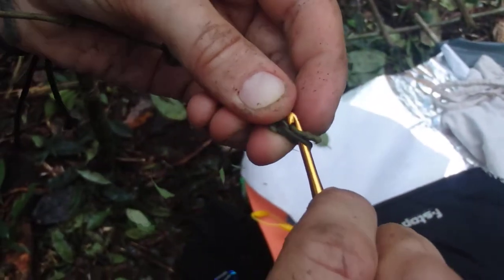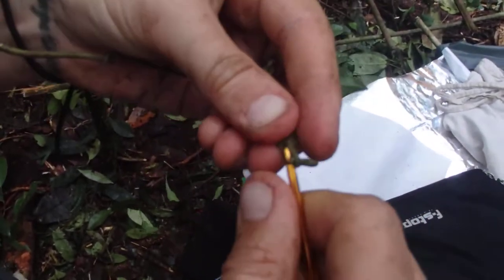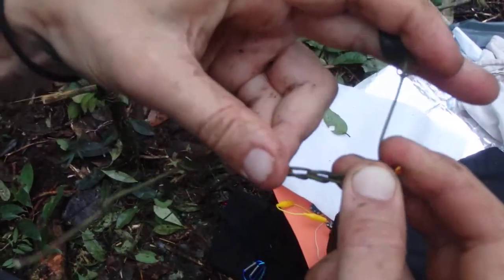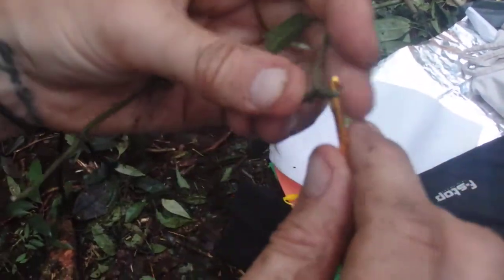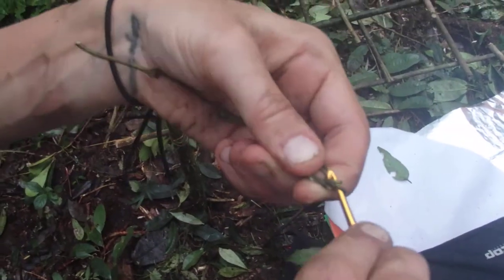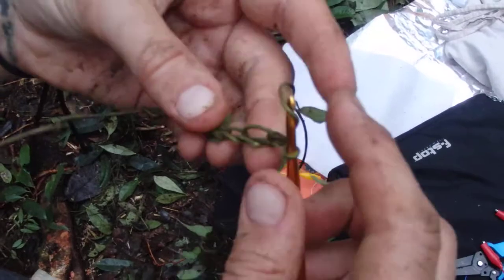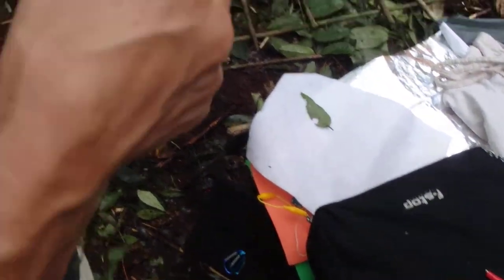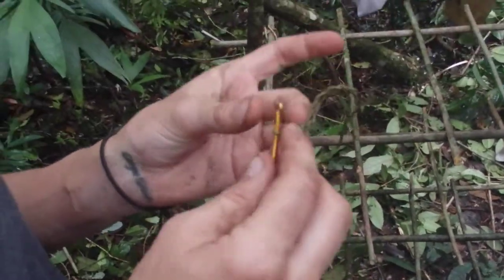Crochet with Vine